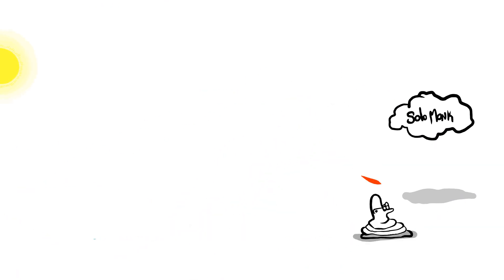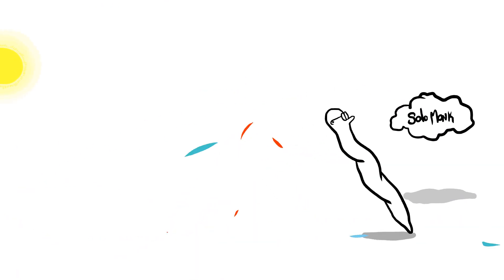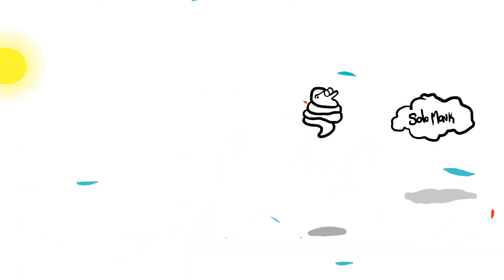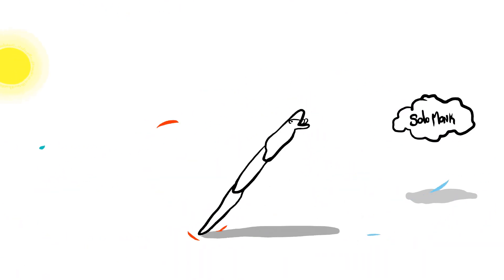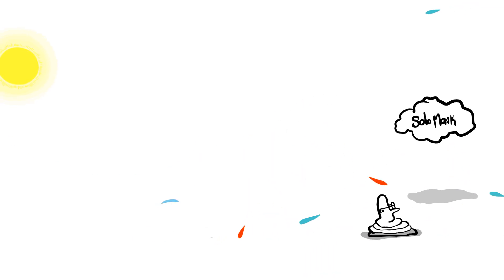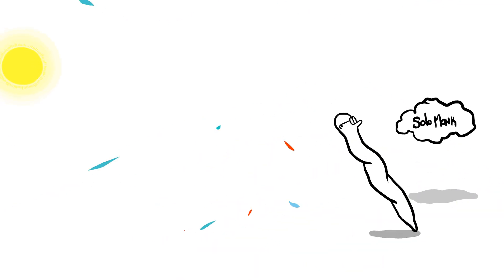morning glory in good health - worm jump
animation/music by solo monk